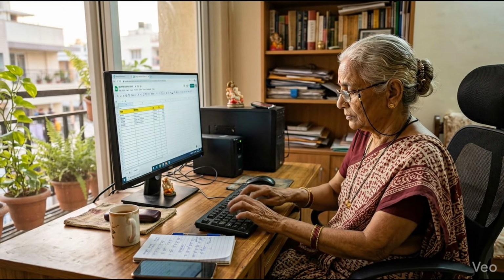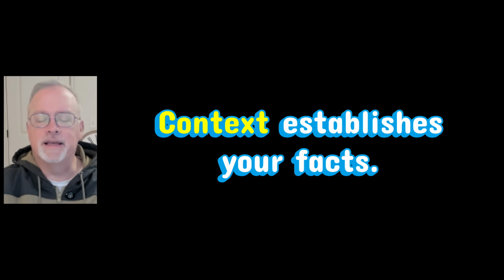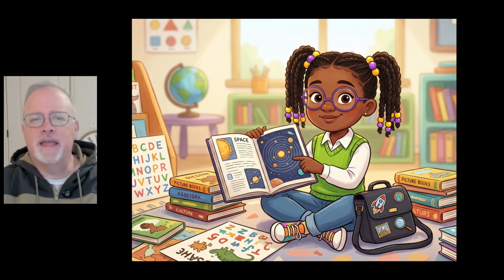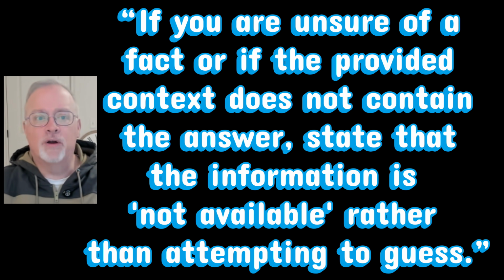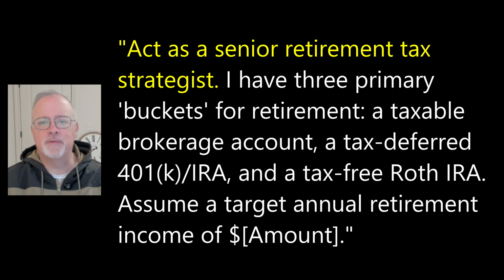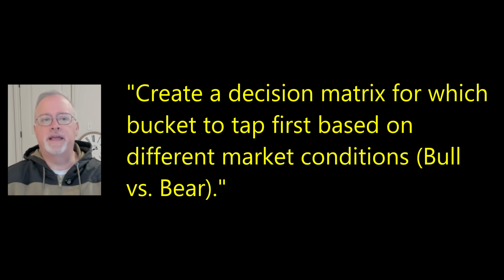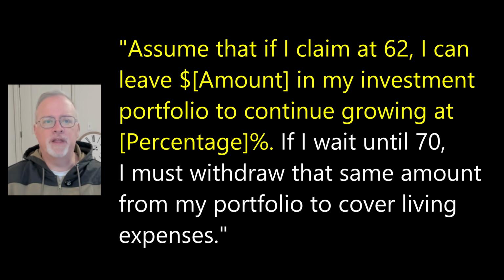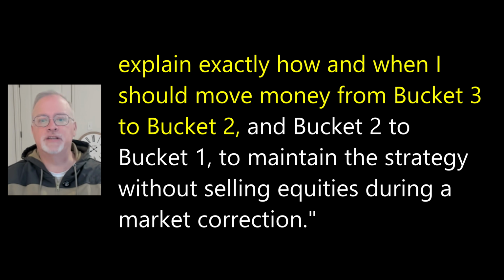AI Prompts for Retirement Planning: The Master Guide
⏱️ Timestamps:
00:00 Introduction: Why AI is replacing search in 2026
01:54 The danger of "Bad Prompts"
02:38 The 5-Part Effective Prompt Structure
07:10 Real-World Examples: Tax, Social Security, and Buckets
11:00 Pro Tip: The "Red Team" Devil's Advocate Strategy
12:17 Wrap-up & Next Steps

It’s 2026, and the era of traditional search engines is fading. To stay ahead in your DIY retirement planning, you need to master Artificial Intelligence. In this video, David breaks down a comprehensive guide to using AI tools (like Boldin, ChatGPT, and others) to stress-test your portfolio, optimize your taxes, and secure your future.

Stop asking "bad prompts" and start getting professional-grade analysis with a structured framework designed specifically for retirees.

⚠️ CRITICAL SECURITY WARNING
Never input sensitive personal identifiers like Social Security numbers or specific account numbers into any AI tool. Always use rounded, anonymous figures (e.g., use "$1.2M" instead of your exact balance) to protect your privacy.

📘 What You’ll Learn Today:
The Prompt Engineering Framework: How to use the Role, Context, Task, Constraint, and Format method to get pinpoint accuracy from AI.

Preventing Hallucinations: Techniques to force the AI to "show its work" and cite reliable data.

High-Leverage Prompts: Specific, copy-pasteable prompts for:

Tax-Efficient Withdrawals: Comparing "Taxable First" vs. "Pro-Rata" strategies.

Social Security Optimization: Calculating the true opportunity cost of waiting until age 70.

The Three-Tier Bucket Strategy: Creating a mechanical refill protocol for market corrections.

The "Red Team" Strategy: How to use AI as a Devil’s Advocate to find the "single points of failure" in your retirement plan.